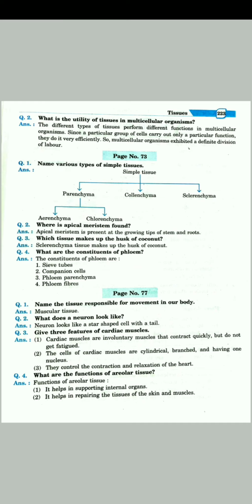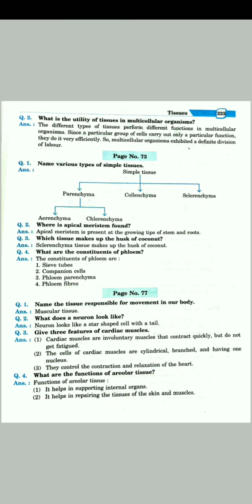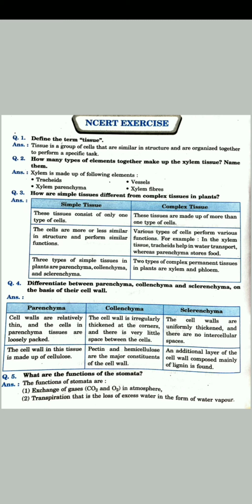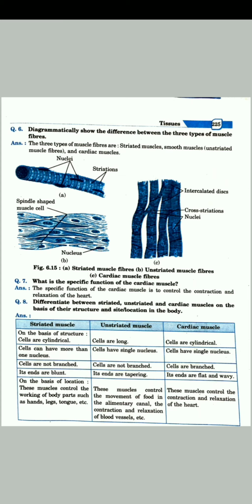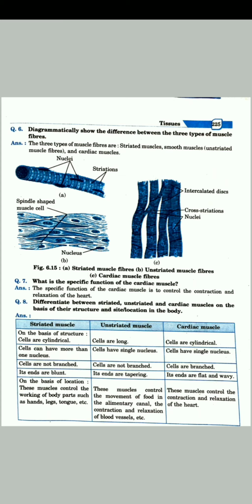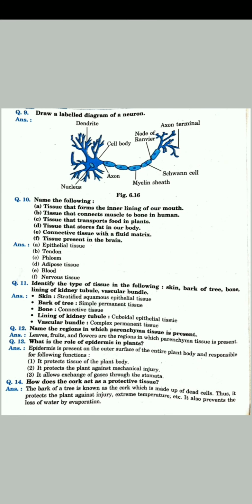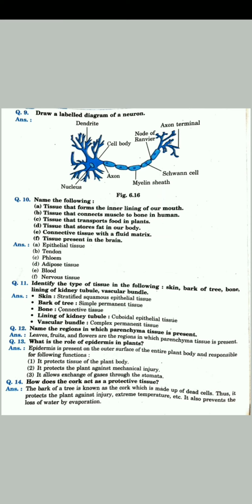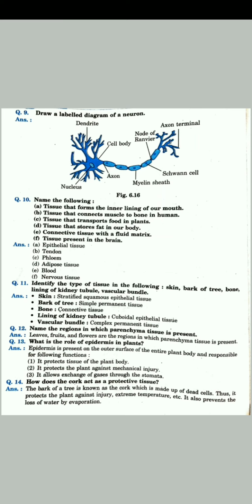Class 9 Tissue-7